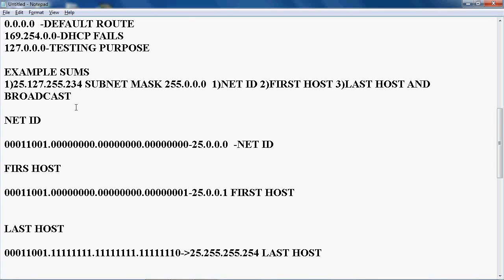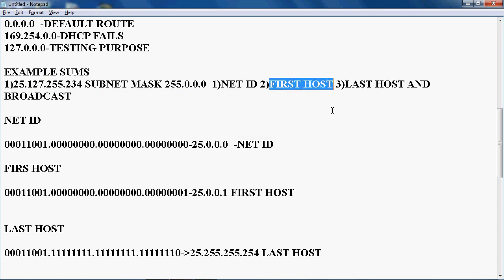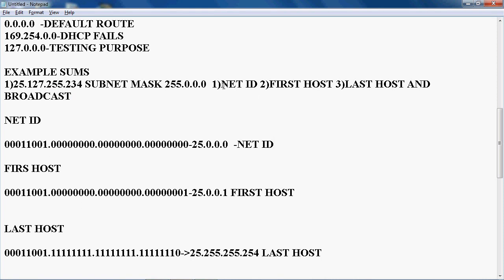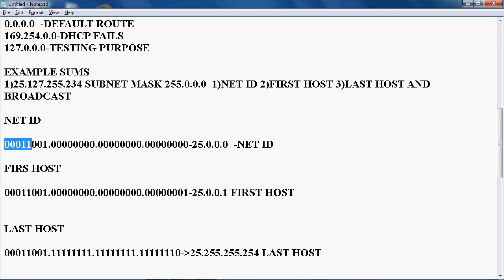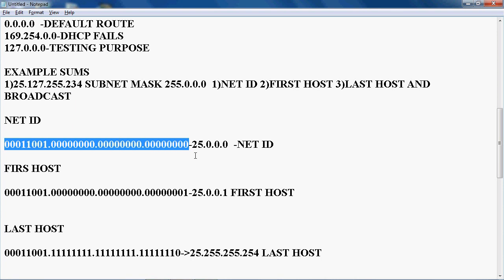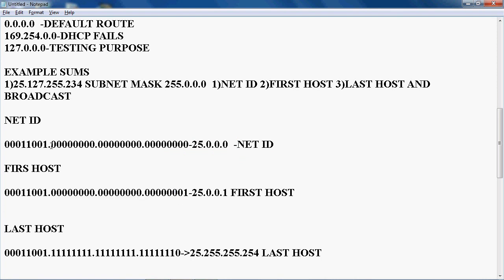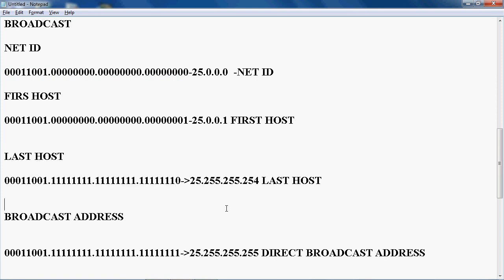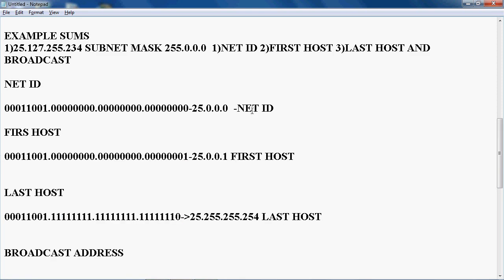IP ADDRESS AND SUBNETTING IN ENGLISH PART 7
In these video tutorial i can teach the basic concept of IPv4 address and what is the usage of ip address and where we can use that address